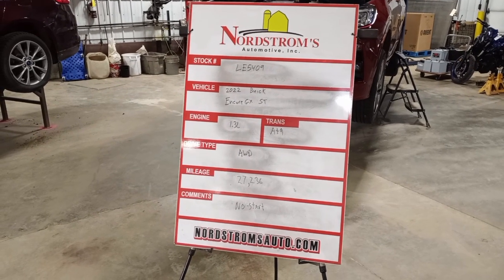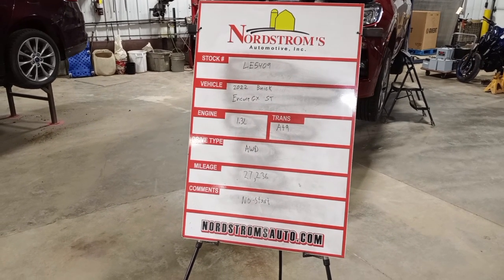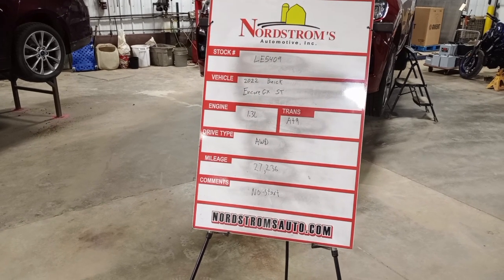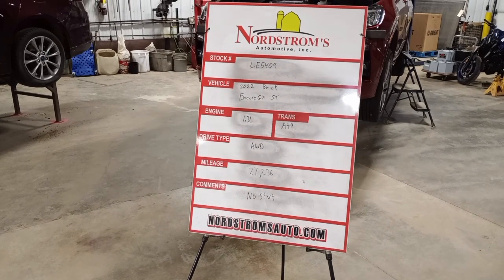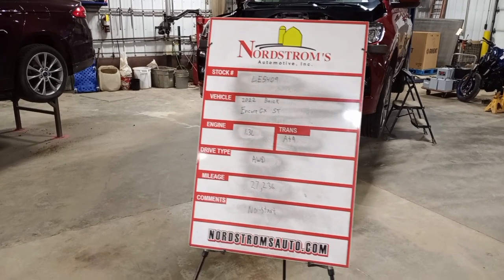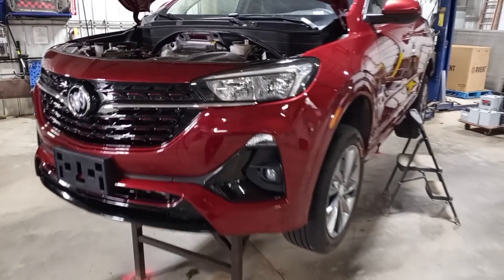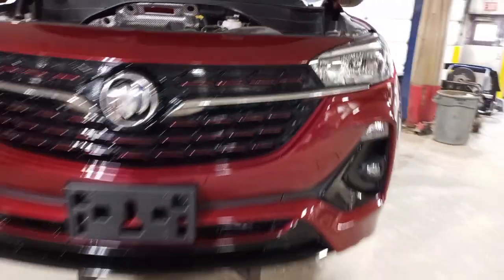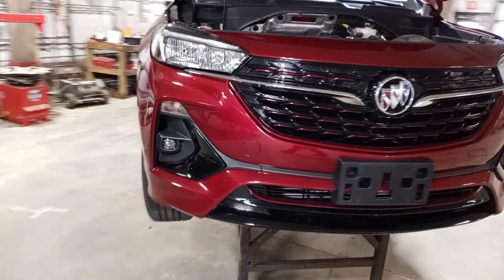PARTS FOR 2022 BUICK ENCORE GX ST LE5409